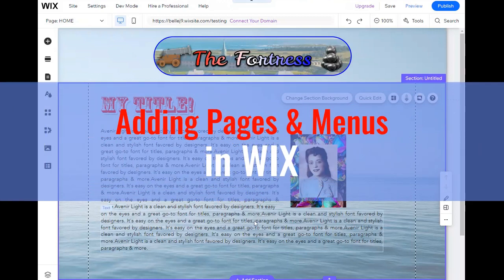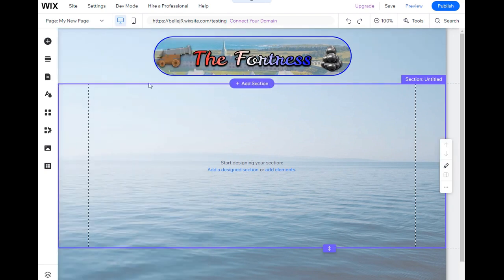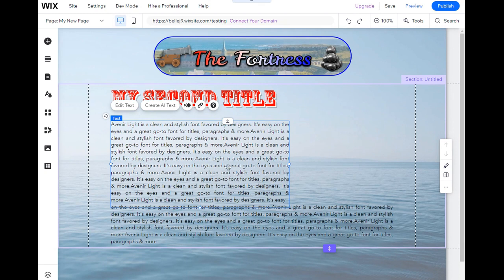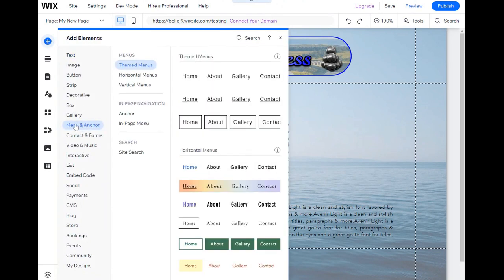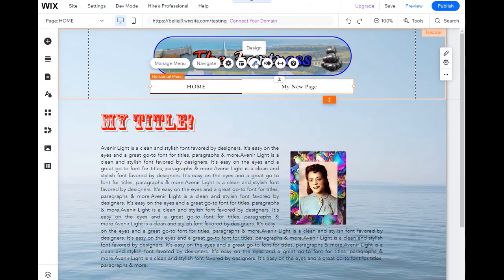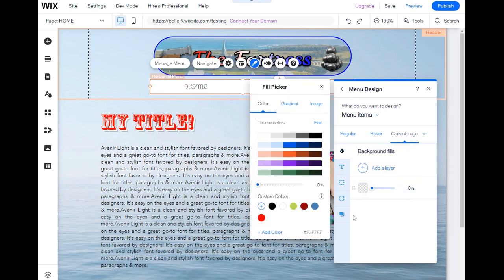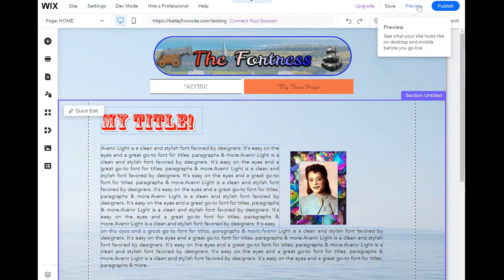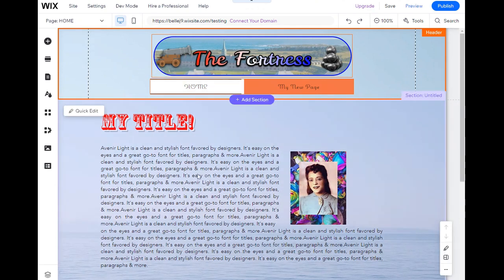Adding Pages and Menu in Wix